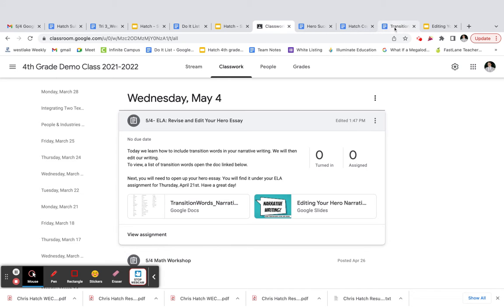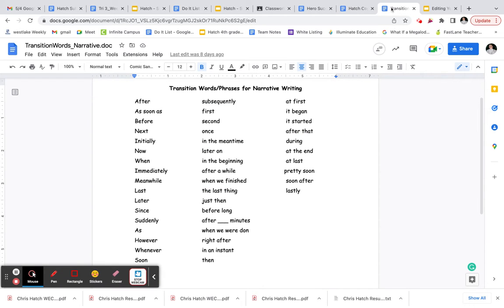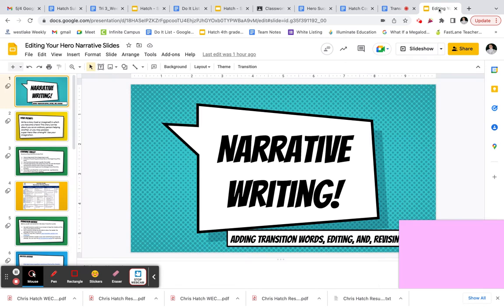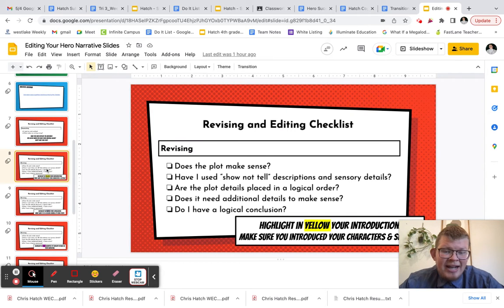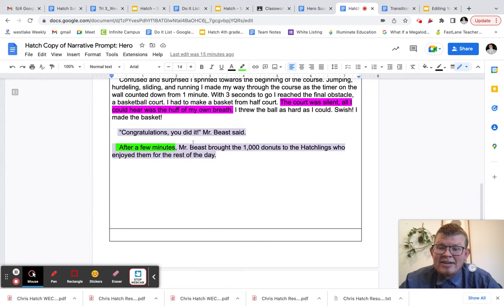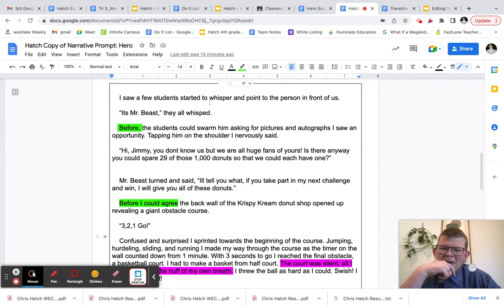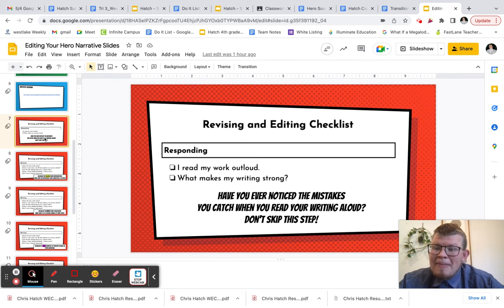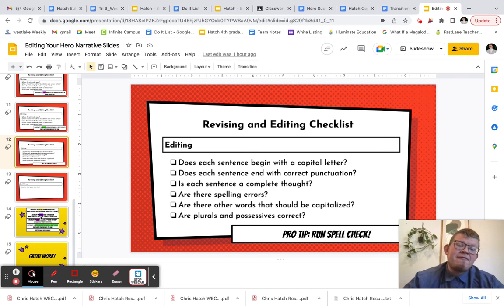Video Directions for ELA Assignment